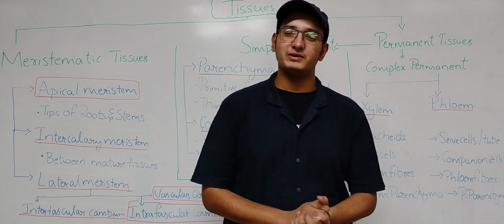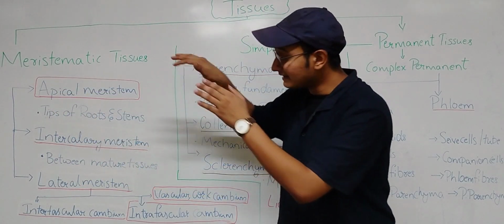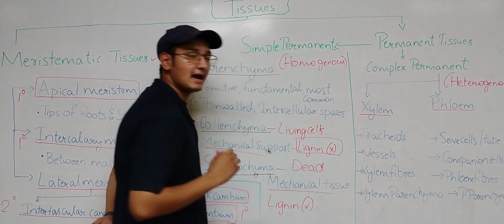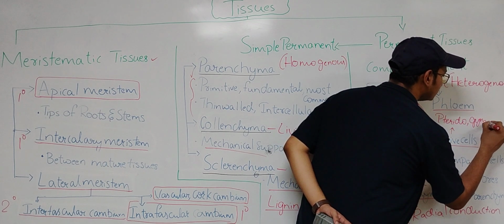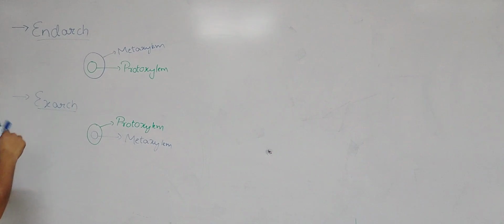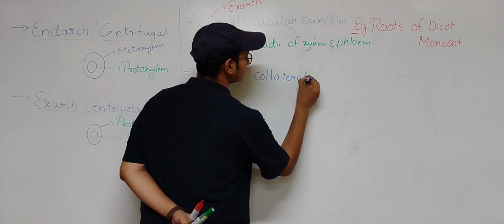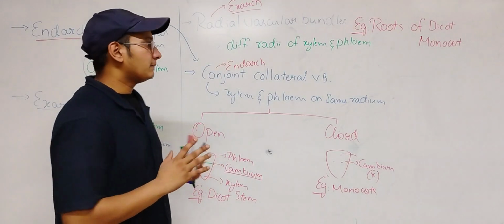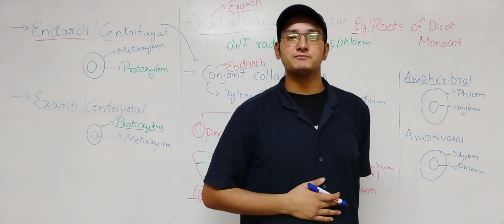PLANT ANATOMY | Plant Tissues | Career Point